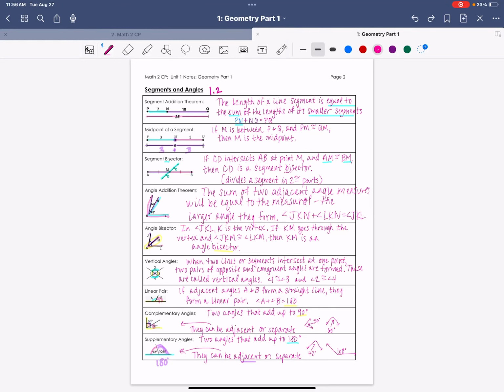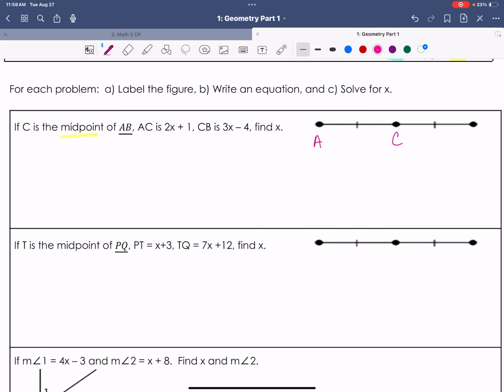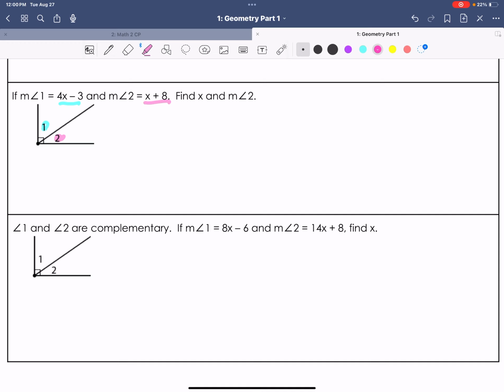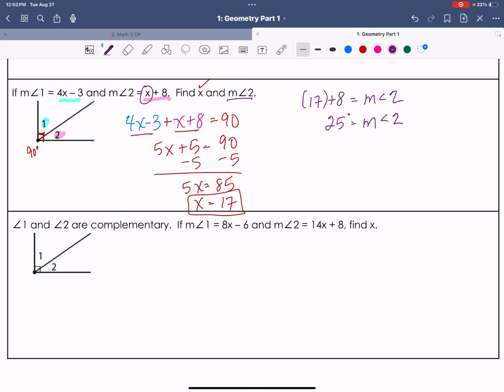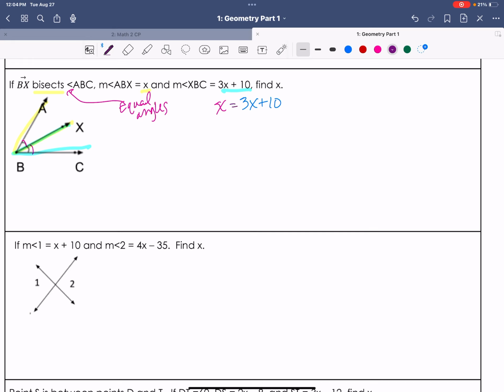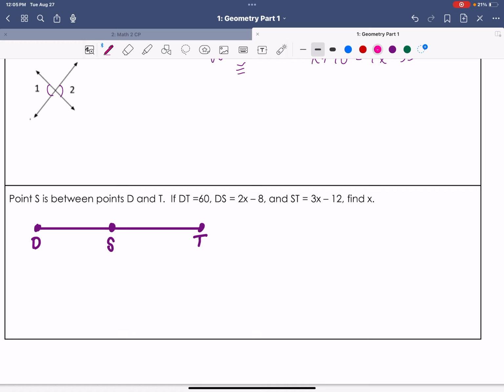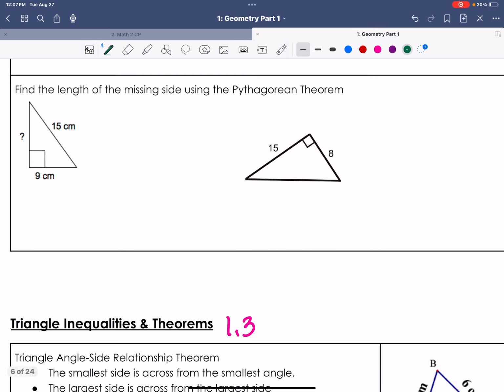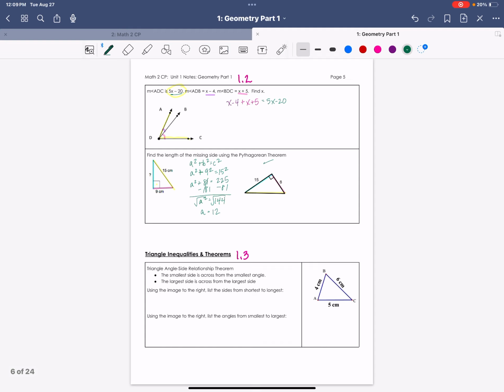1.2: Segments & Angles Examples